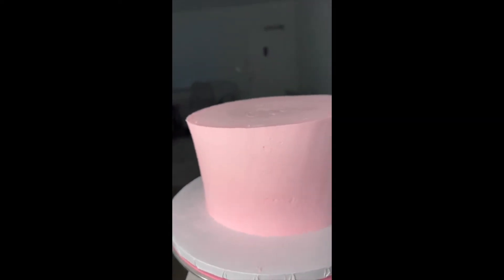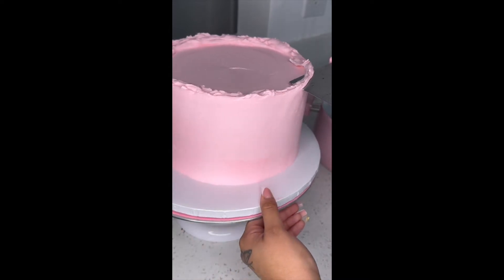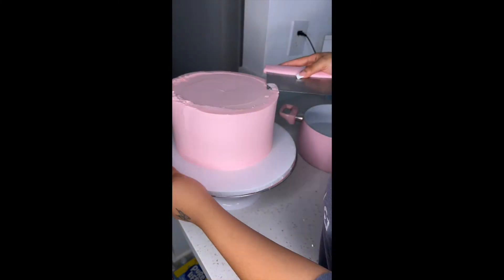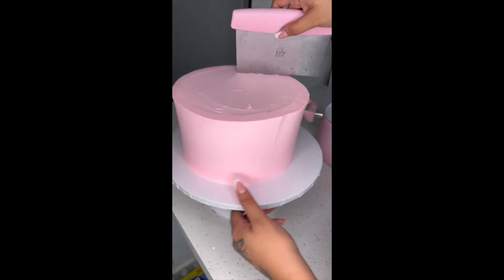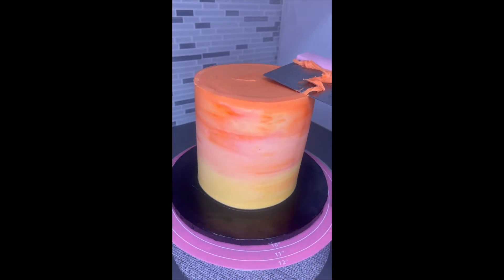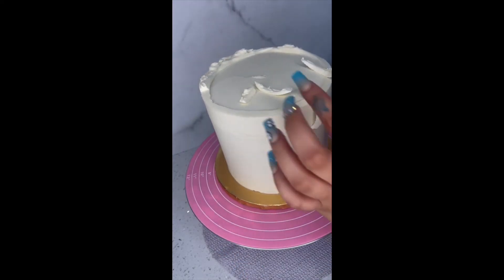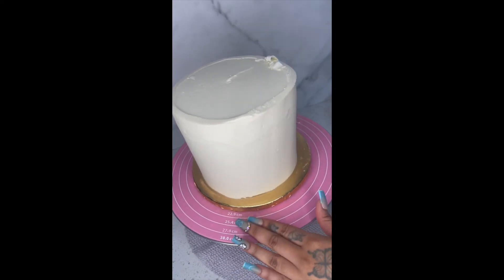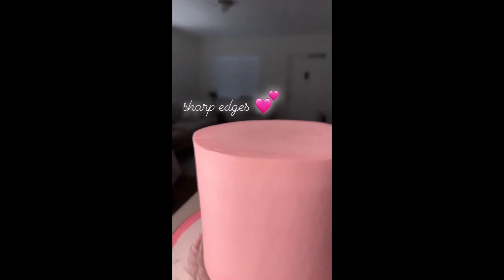HOW TO GET SHARP EDGES ON YOUR CAKE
Hey y'all ! Thank you for all the continued support 💗 !